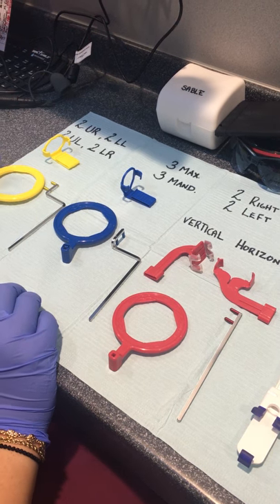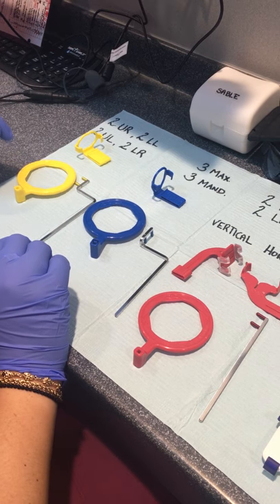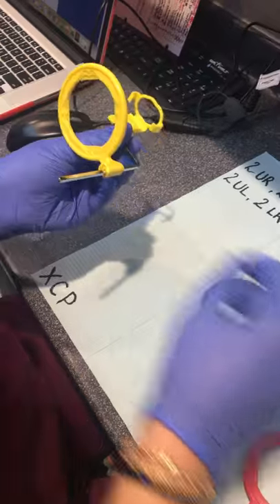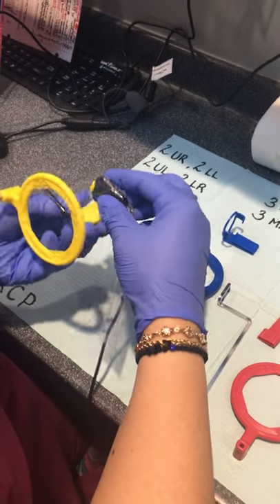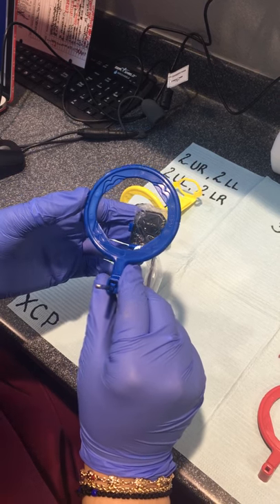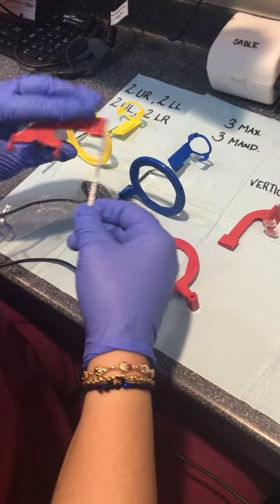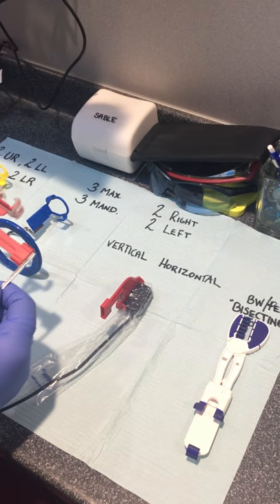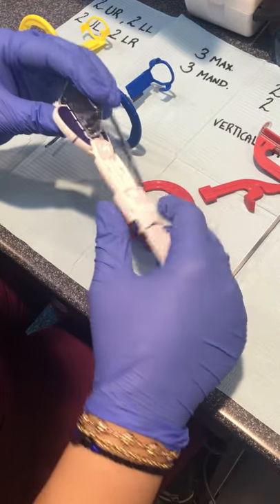Assembling the XCP System